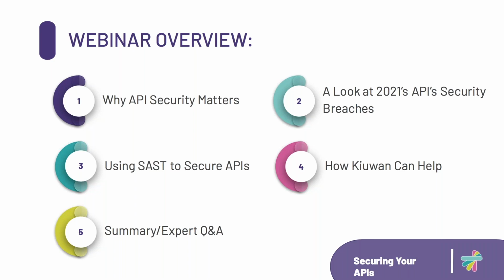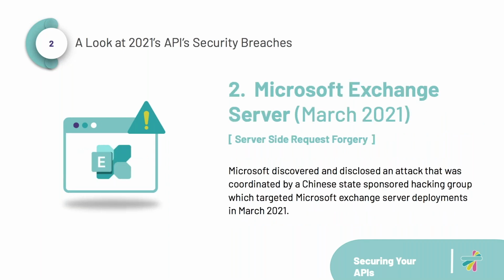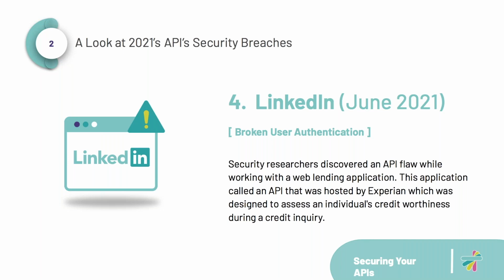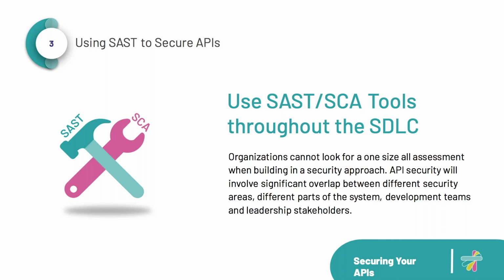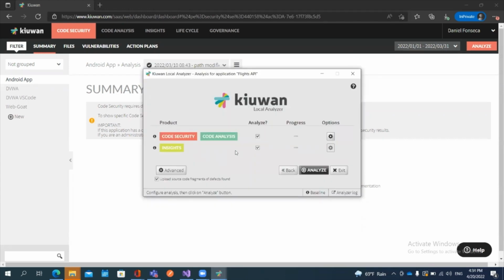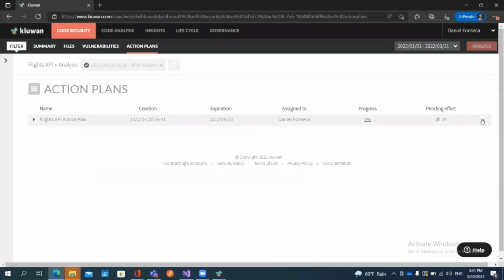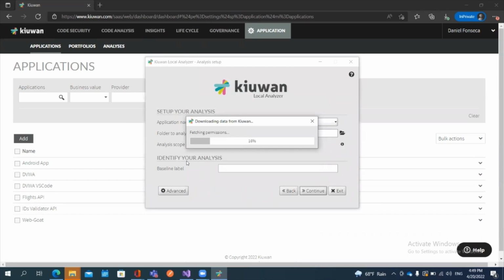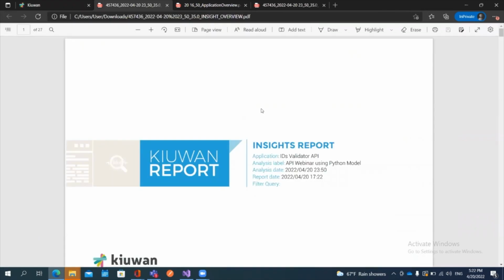Securing Your APIs With Kiuwan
Secure Your APIs With Kiuwan SAST

Gartner estimates that APIs will soon become the most commonly targeted vulnerability within organizations. In fact the 2020 Verizon Data Breach Report notes that 43% of breaches are tied to web app vulnerabilities.

In this webinar we will explore the growing trend of APIs being at the forefront of application security risk. We will examine the significant API related breaches of 2021 and look at the increasing risks businesses face in 2022 & wrapping up by examining how Kiuwan can help.

-Why API security matters?

-A look at 2021's API security breaches

-Using SAST to secure APIs

-How Kiuwan can help